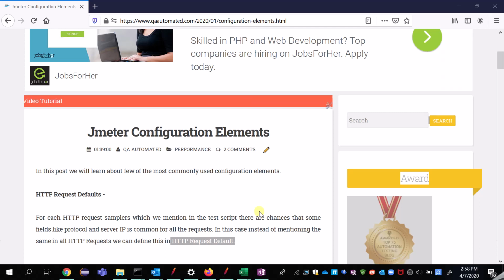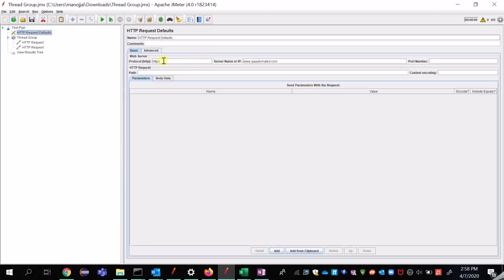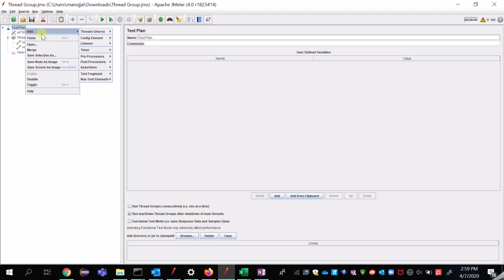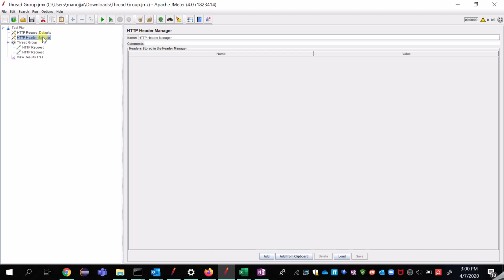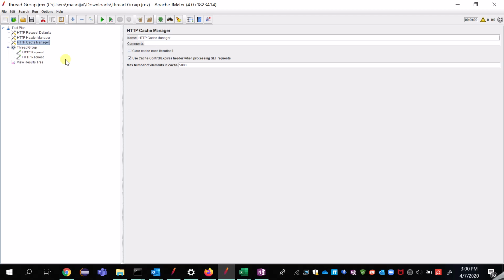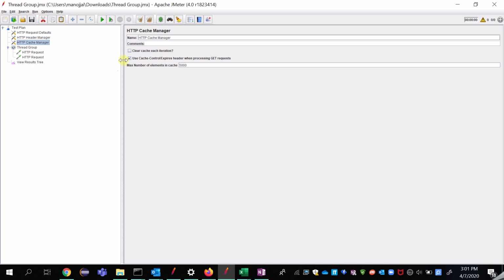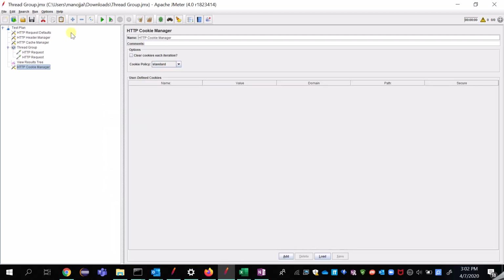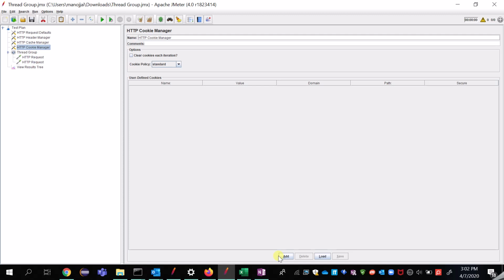JMeter Tutorial | JMeter Configuration Elements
In this post we will learn about few of the most commonly used configuration elements.

HTTP Request Defaults -

For each HTTP request samplers which we mention in the test script there are chances that some fields like protocol and server IP is common for all the requests. In this case instead of mentioning the same in all HTTP Requests we can define this in HTTP Request Default.

 HTTP Header Manager -

This element lets you add or override HTTP Request header. The headers specified here will be added for all samplers under its scope.Add the header as given below and this header is applicable for all the samplers under its scope.

  HTTP Cache Manager -

Web driver uses caching to reduce traffic over internet by storing the resources for subsequent runs.To mimic this behavior we can use HTTP cache manager .First time when we hit the url jmeter script store the resource file. The file contains last modified date and time information on the basis of which  cache manager checks weather the resources are updated or not and if the resources are updated then it downloads the updated resource file.
      If Clear cache option is checked then after each iteration cache will be cleared. By default 5000 elements are stored in cache. If Use Cache control option is checked  and if the request is GET request and timestamp is in future, then the sampler returns response from the cache.

 HTTP Cookie Manager -

Many web applications store some information as cookie and this jmeter element is used to store the cookies and use the information later during test runs. Each jmeter thread contains cookie storage space, if we are testing application where cookie is sued for storing information for perticular sessions then each jmeter thread will have its own session.
        Cookies can be added manually as shown in below figure which are called as user defined cookies. If clear cookies on each iteration option is checked then for each iteration cookies will be removed.

Jmeter Step By Step Tutorial from beginner to advance level. Learn jmeter for performance testing as well as Jmeter For API testing.